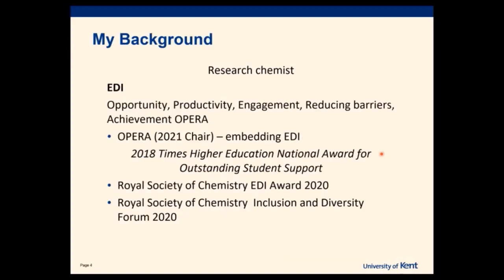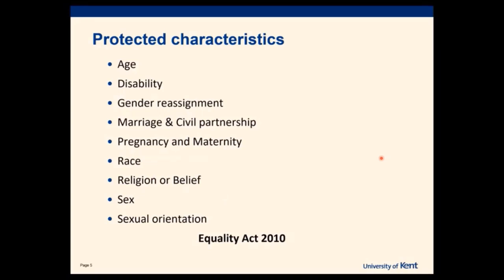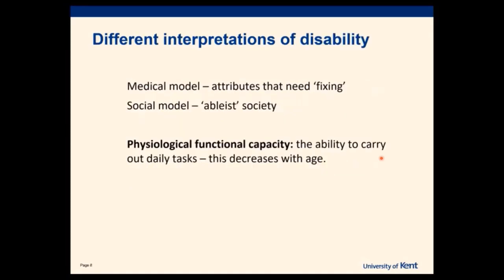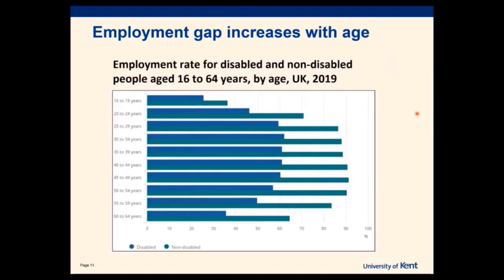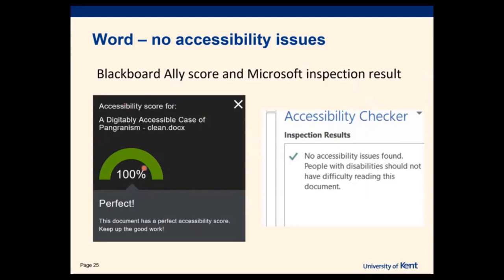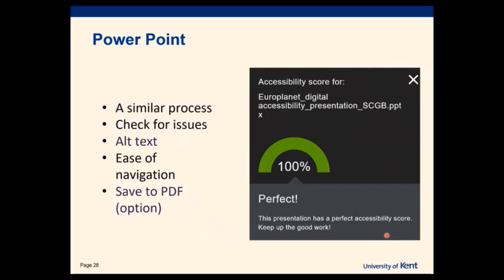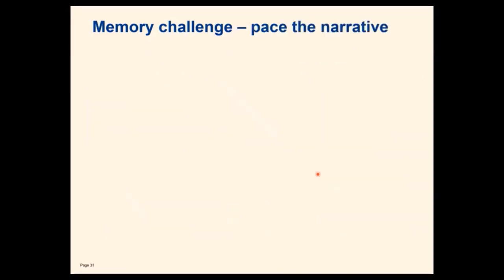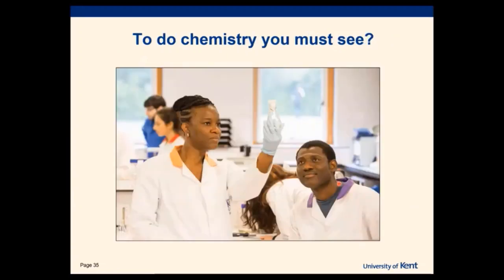Strategies to improve Accessibility and Inclusivity in Higher Education: Stefano Biagini